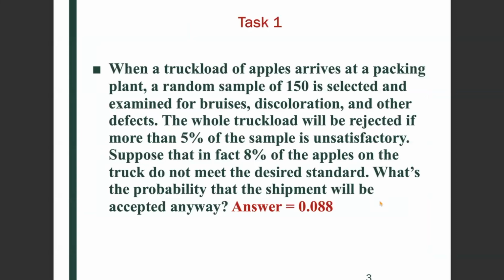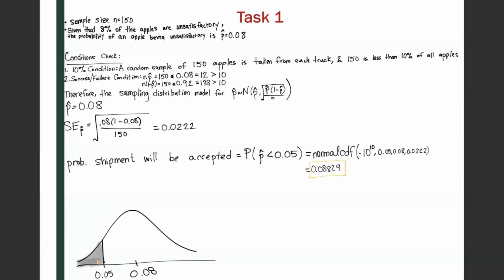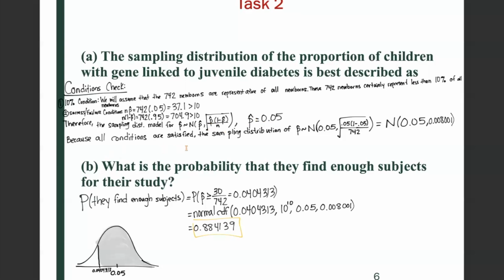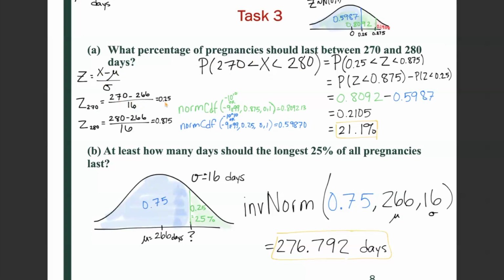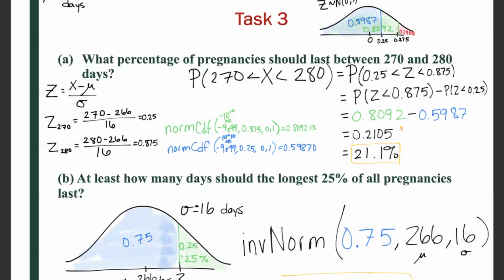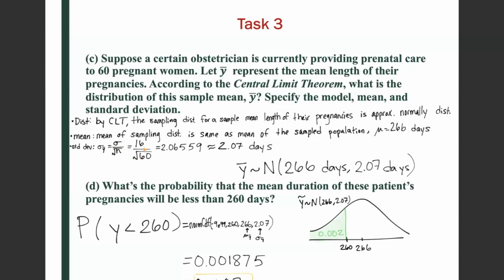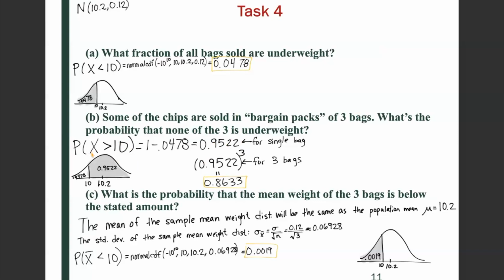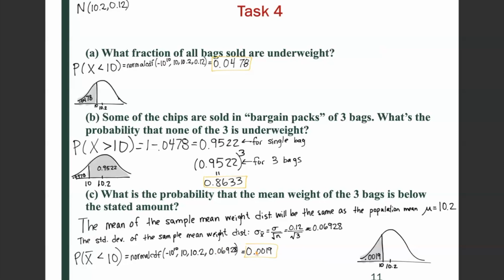STT 315 Recitation 9